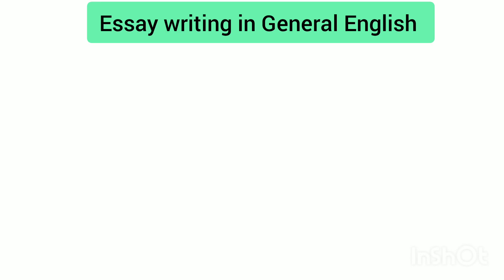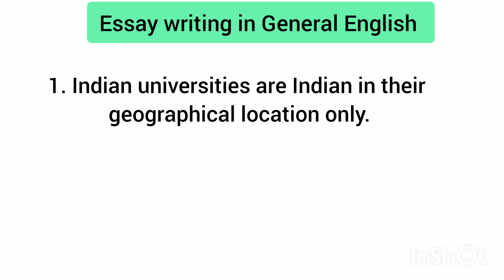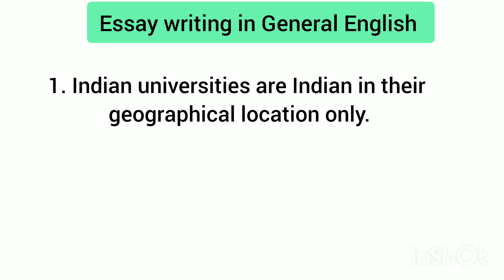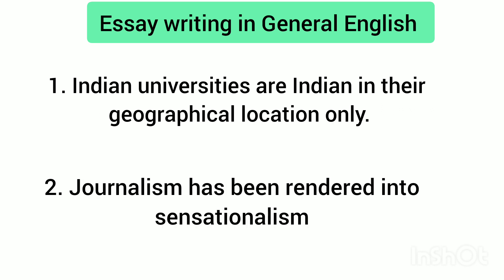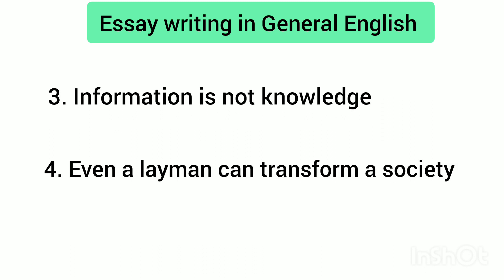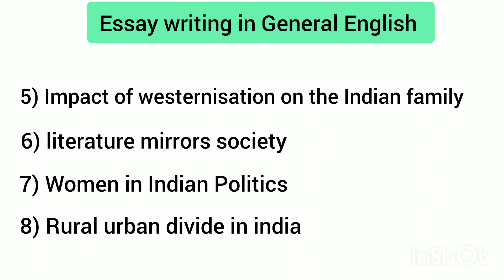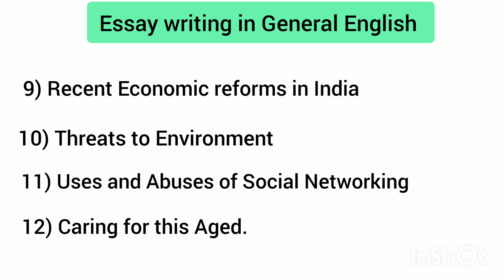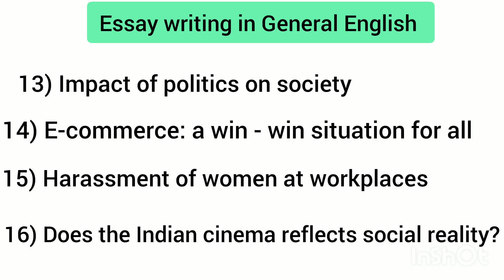upsc general English essay paper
UPSC GENERAL ENGLISH ESSAY papers
upsc previous year question paper
upsc previous year English language paper
edu master prapancha
upsc mains paper
upsc mains 2017 question paper
upsc mains 2018 question paper
upsc mains 2019 question paper
upsc question paper analysis